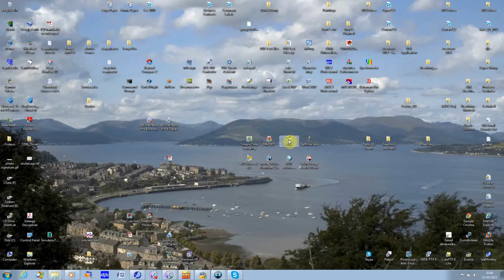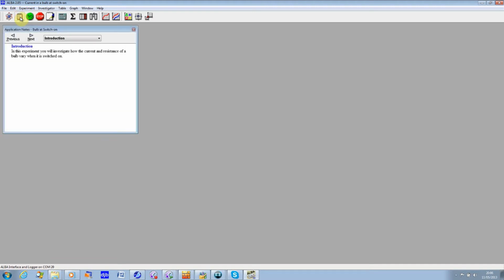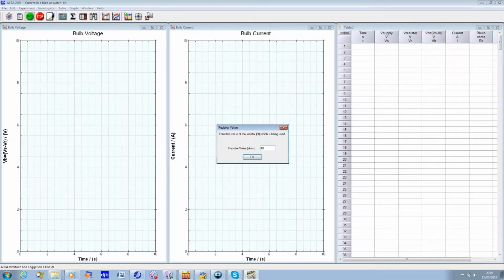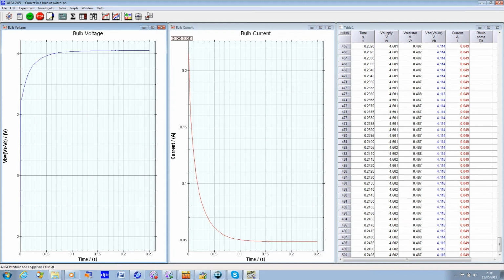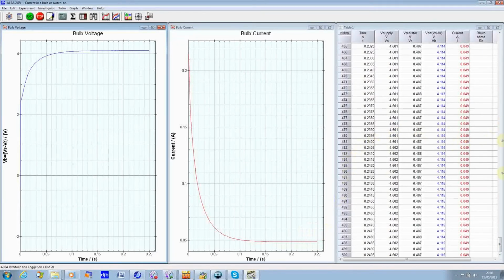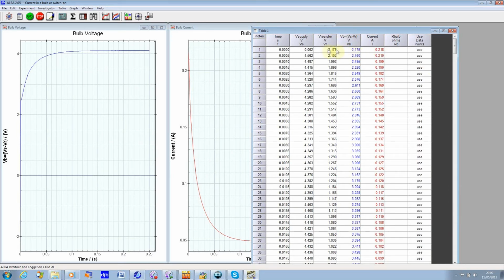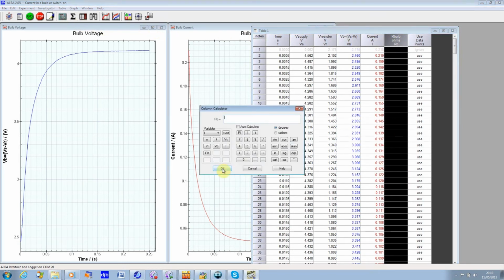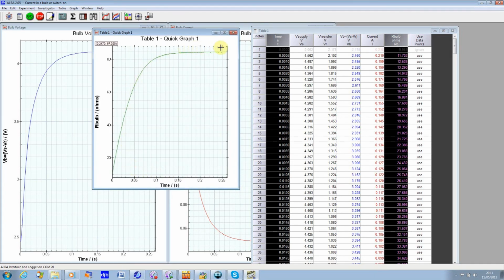Current in a Bulb at Switch-on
Investigation into how the current changes through a bulb at switch-on.